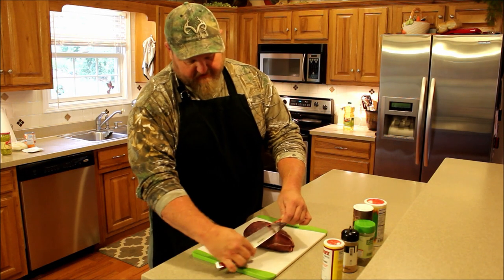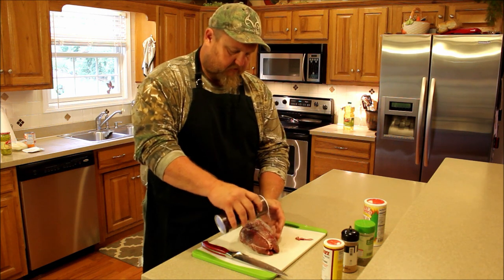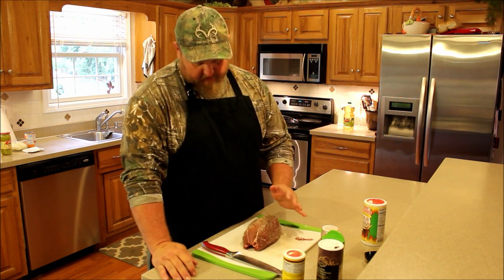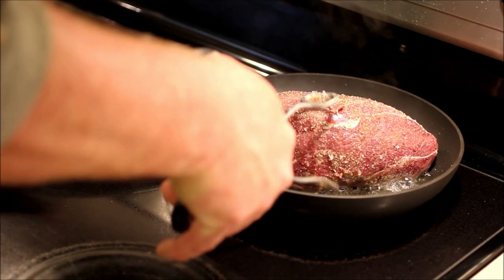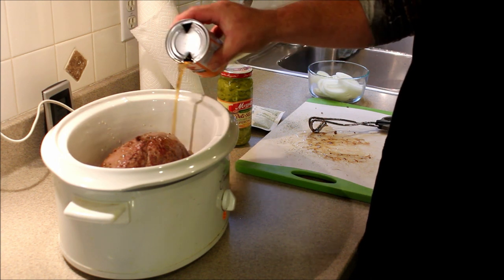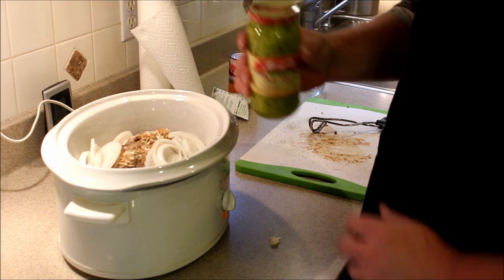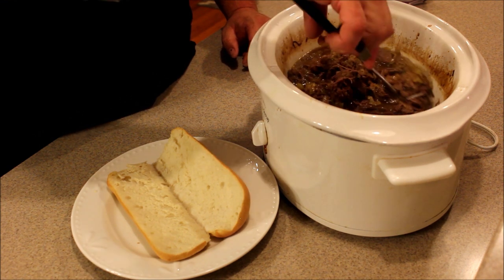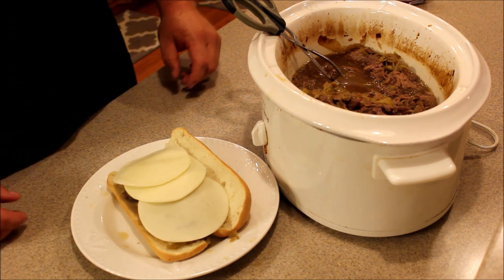Venison recipe: Tip Roast Italian Hoagies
TimberToTable blogger Michael Pendley has a terrific crockpot recipe for venison tip roasts.